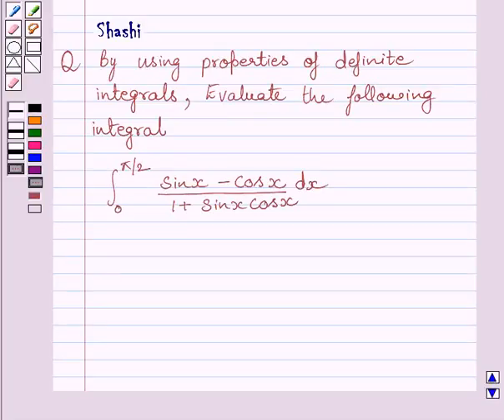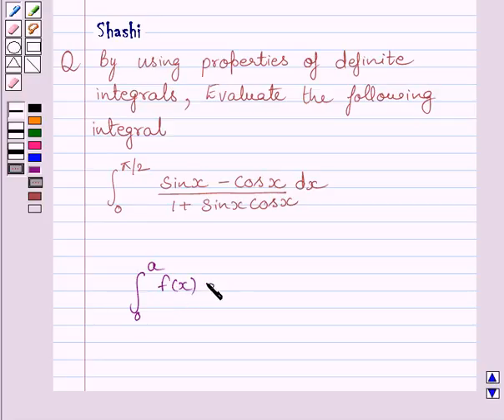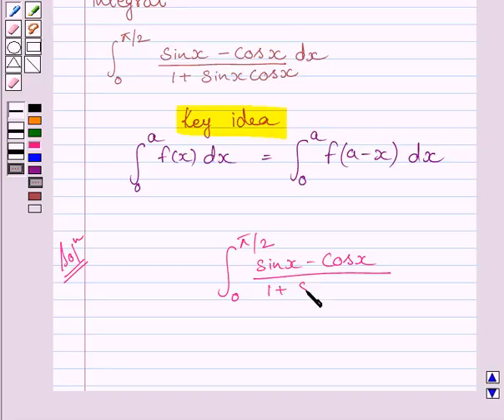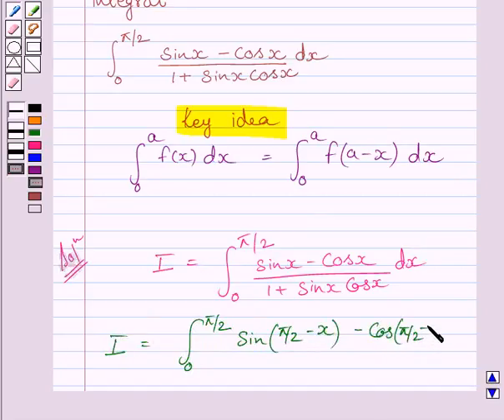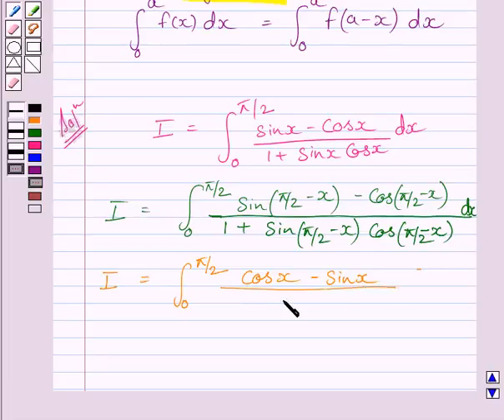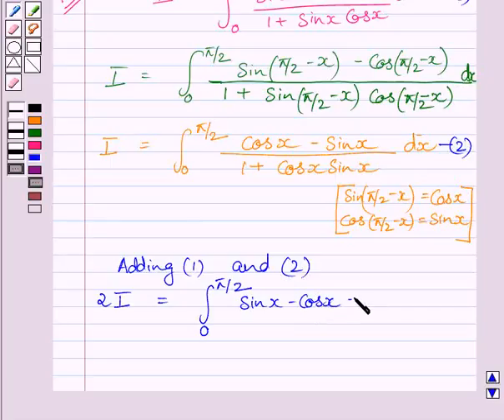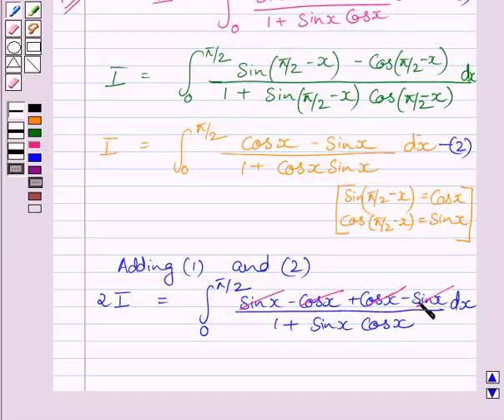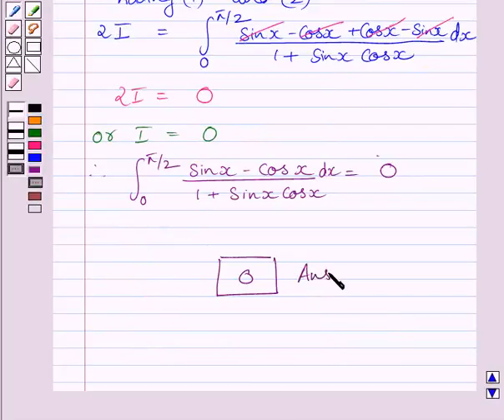Maths XII NCERT 2007 7 7 11 15